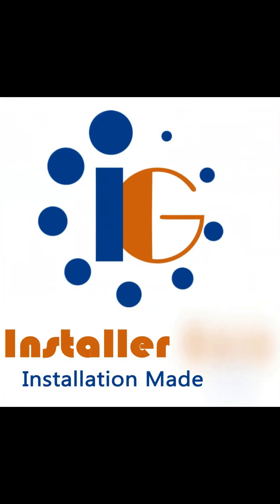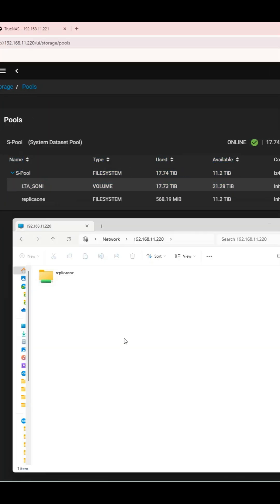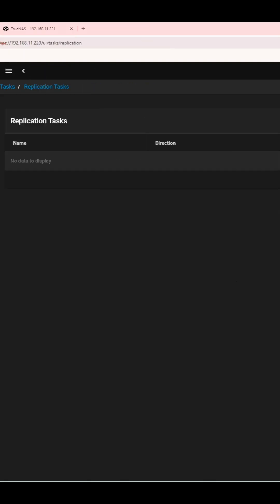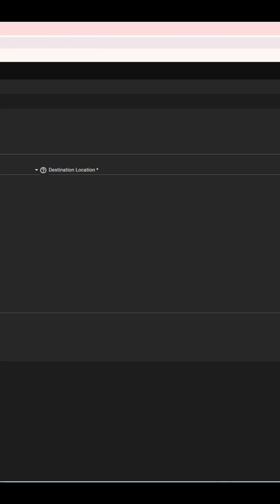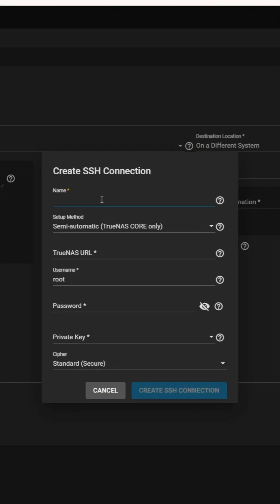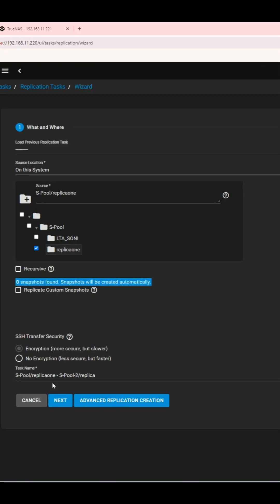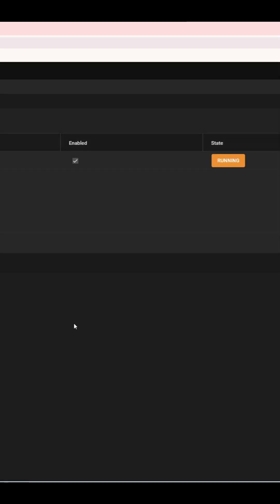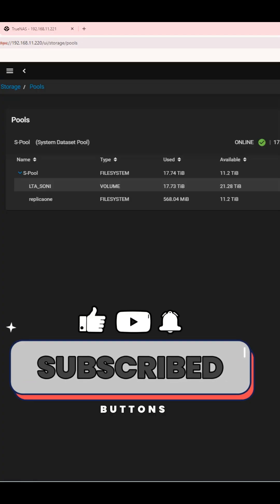TrueNAS Replication in 1 Minute | Secure Your Data Easily